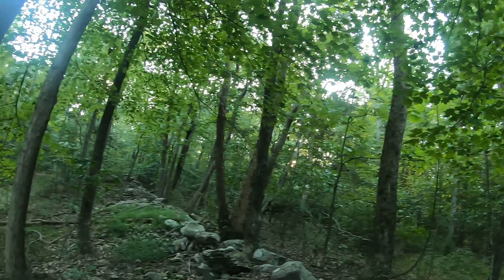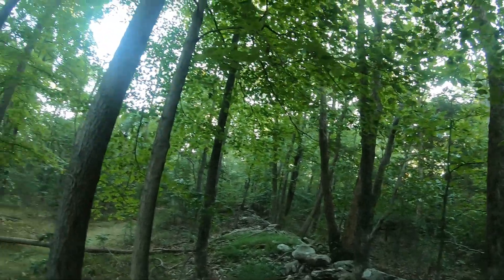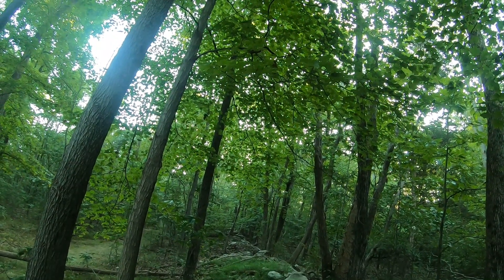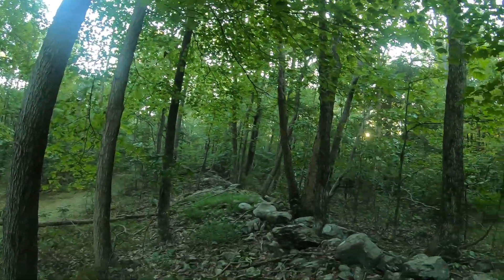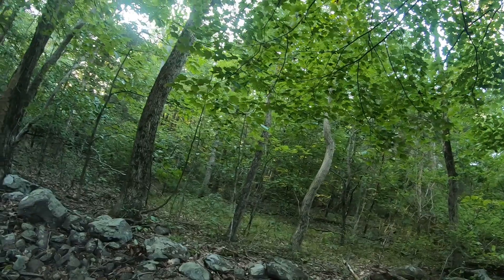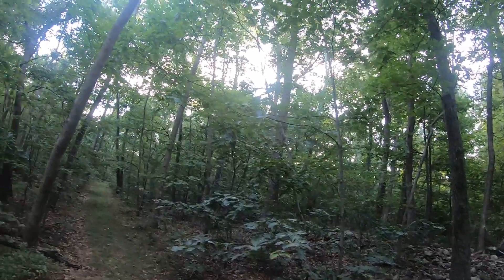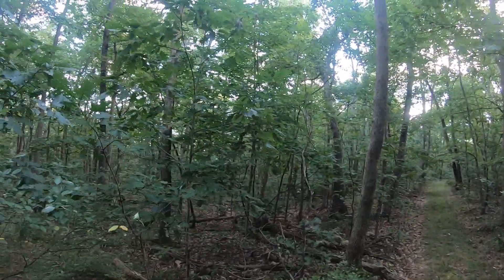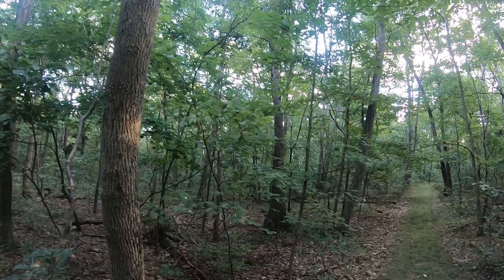HISTORIC PA. SEPTEMBER OPENING DAY SQUIRREL HUNT 2020: So fun I lost my camera right off my head!!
Squirrel hunt 2020! This is the first time in PA. history that I know of that squirrel season has opened in September. So we took advantage of this squirrel hunt and made it not only historic (as in it was the first time for it to happen) but it was a super fun day as well. We had an awesome squirrel hunt! Join us in the video! Enjoy and God Bless!